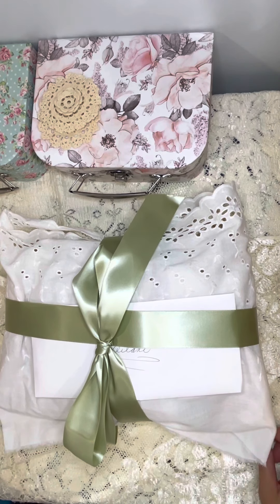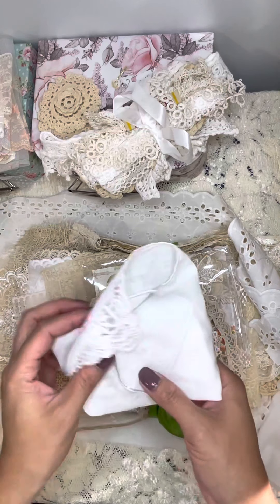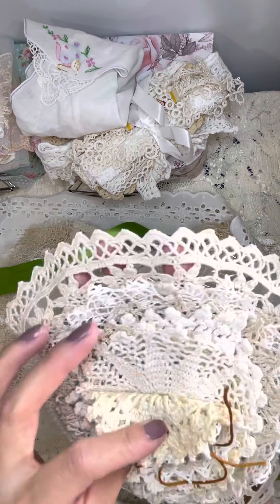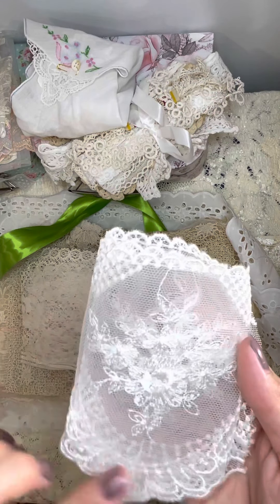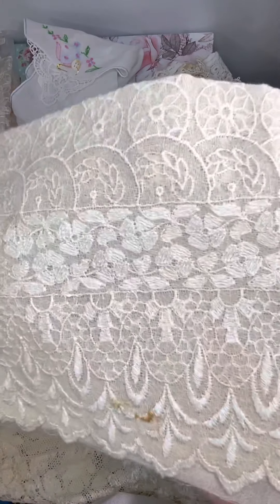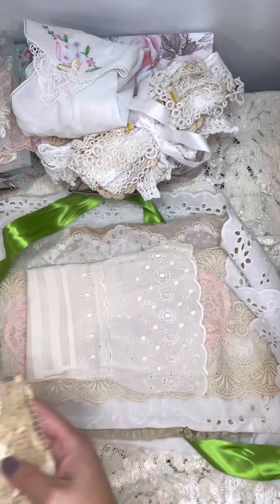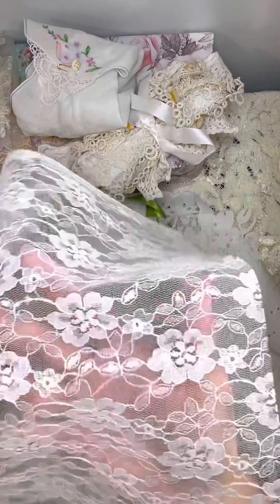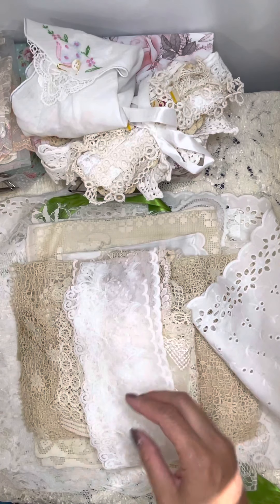Lace package from Damsels in Lace FB group!!!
Check out these gorgeous handpicked laces galore from Georganne in Damsels in Lace FB group!! Here is the link to the group.